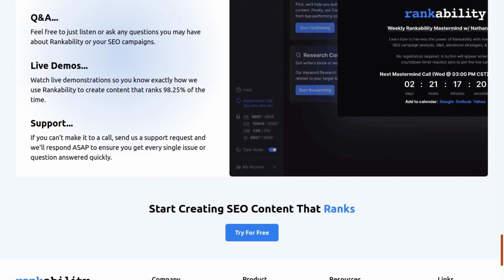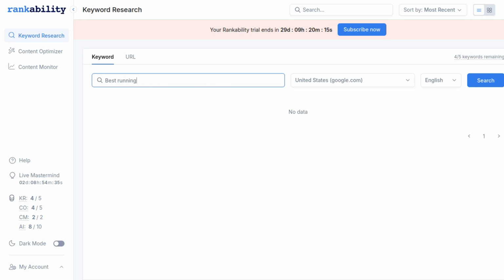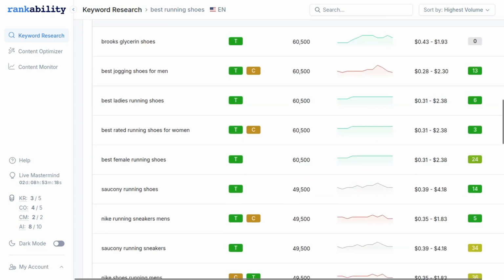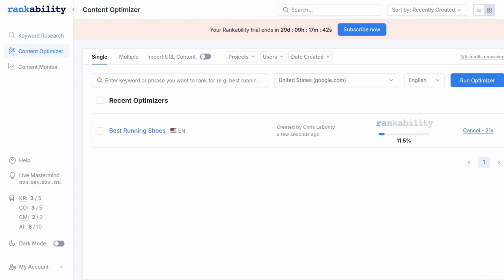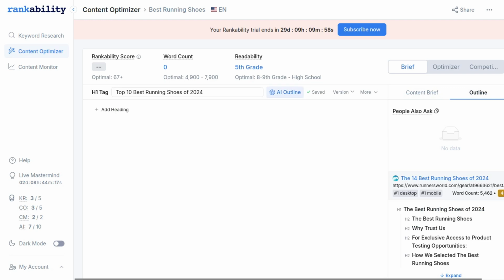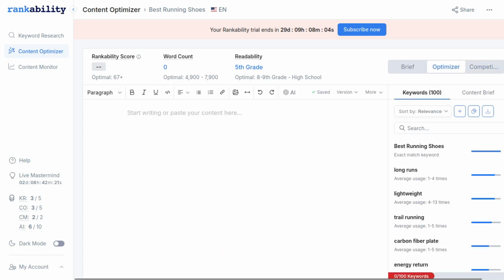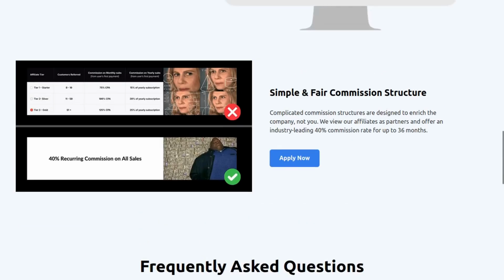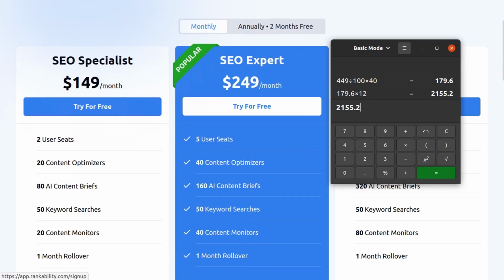Earn Up To $6,465 With Rankability SEO Affiliate Program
Rankability is a cutting-edge SEO platform designed to help businesses optimize their online presence and achieve higher search engine rankings. Built with a focus on actionable insights and user-friendly tools, Rankability empowers marketers, website owners, and SEO professionals to identify opportunities and improve their site’s performance across key metrics.

With advanced keyword analysis, Rankability provides in-depth data on search volume, competition, and trends, helping users choose the most effective keywords for their target audience. Its site audit tool scans websites for technical SEO issues, such as broken links, slow load times, and missing metadata, offering detailed suggestions to resolve them. Additionally, Rankability's backlink analysis feature enables users to assess the quality and relevance of their site's link profile, as well as monitor competitors' strategies.

The platform also excels in content optimization, offering AI-driven recommendations to enhance on-page elements like headings, descriptions, and keyword placement. Its rank tracking tool provides real-time updates on how pages perform in search results, enabling users to measure progress and refine strategies.

Rankability is designed for scalability, catering to both small businesses and enterprise-level needs. With its intuitive interface and comprehensive feature set, Rankability ensures that achieving top search engine rankings is not only attainable but also efficient and measurable.